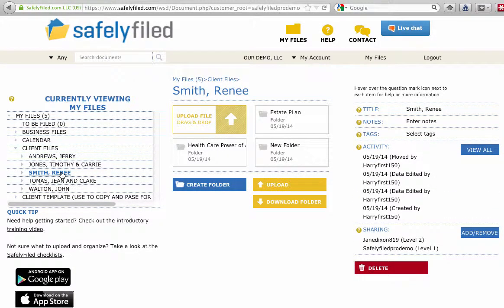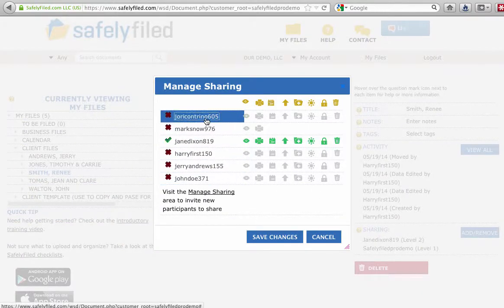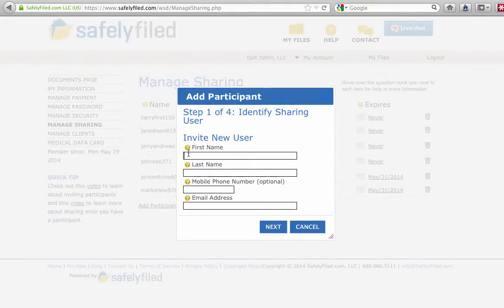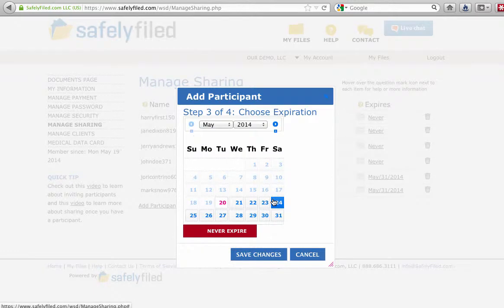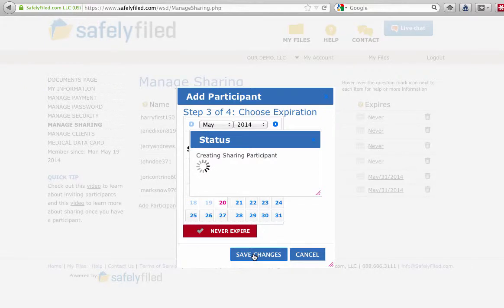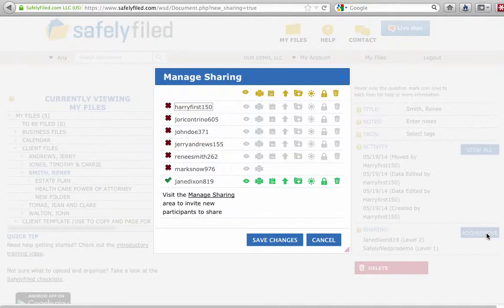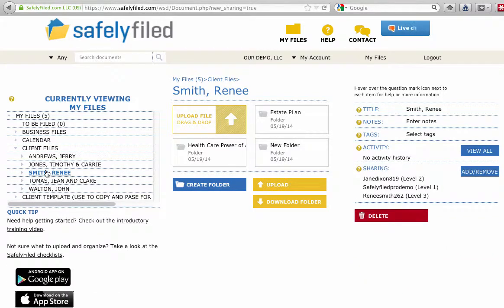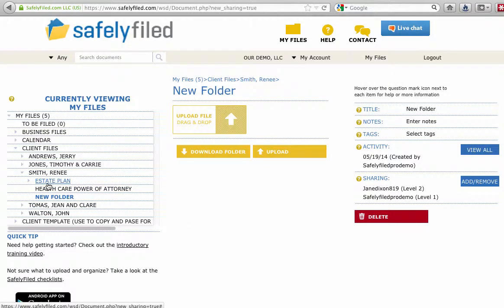Sharing Files With Clients In SafelyFiled Pro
You've created the documents and have them securely uploaded in SafelyFiled for your clients.  Now you need to invite them in to see them. This video walks you through how to do that.